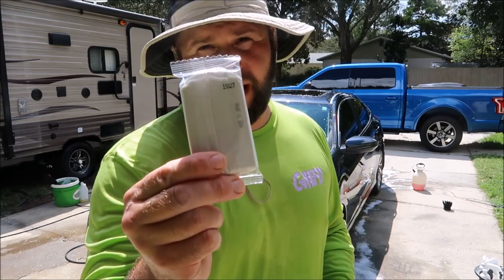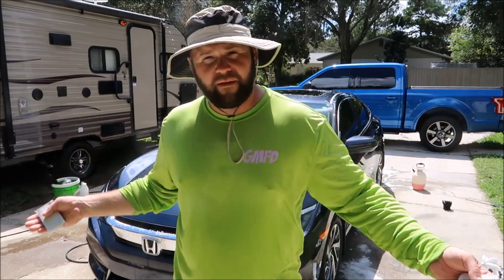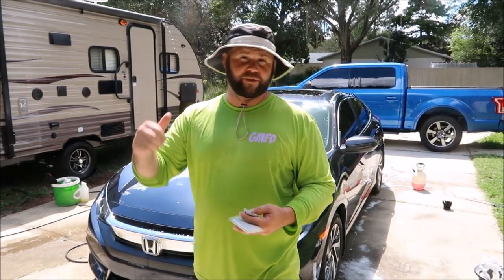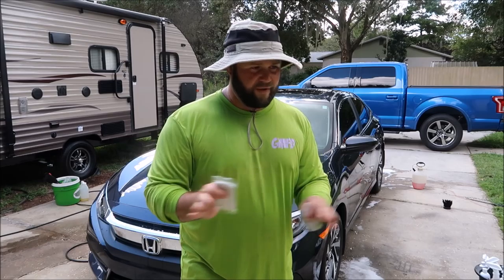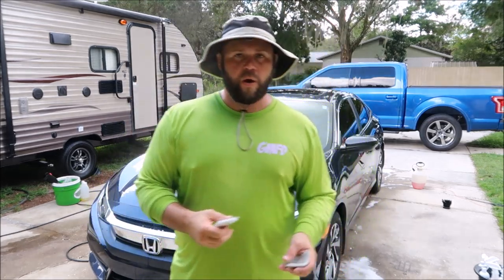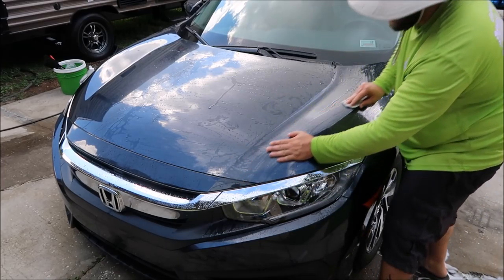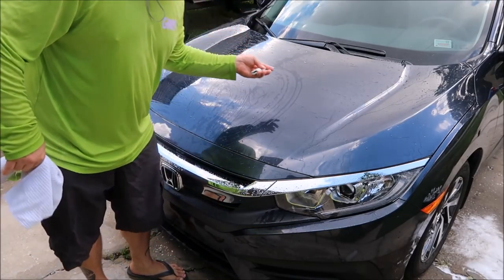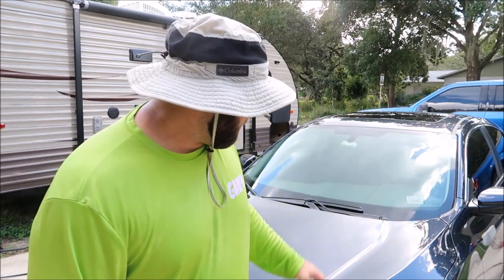HOW I SELL CLAY BAR DECONTAMINATION